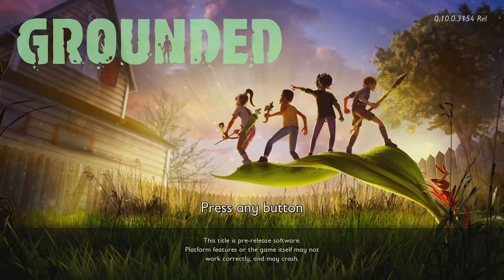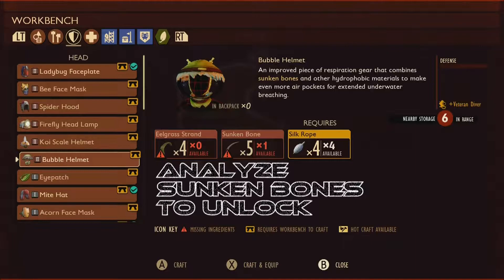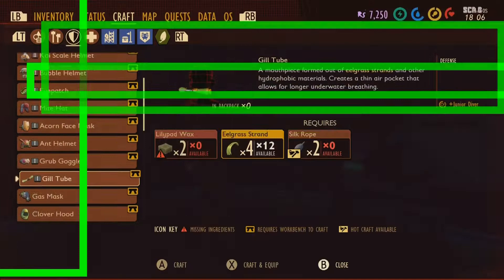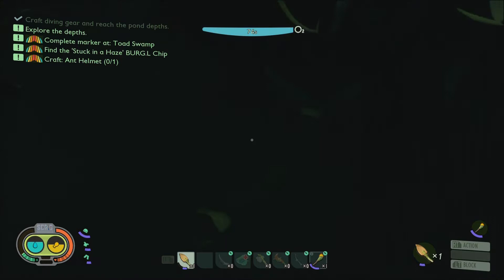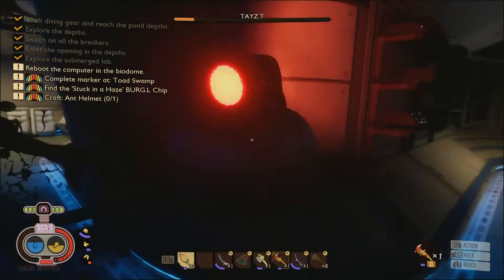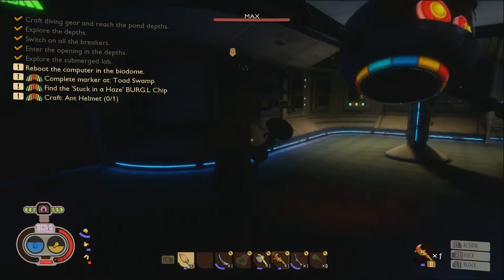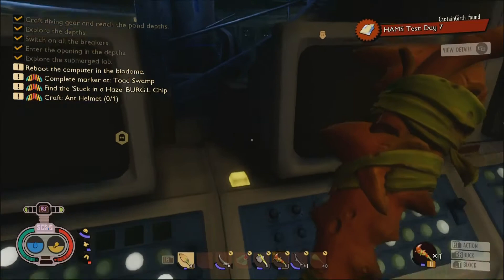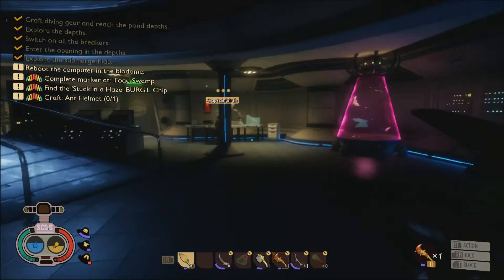Achievement Guide: "Pond Lab" Grounded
In this video I show you how to get the pond lab achievement in Grounded. The achievement requires you to "complete the pond lab."